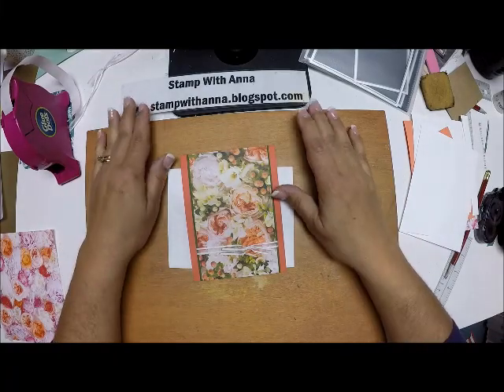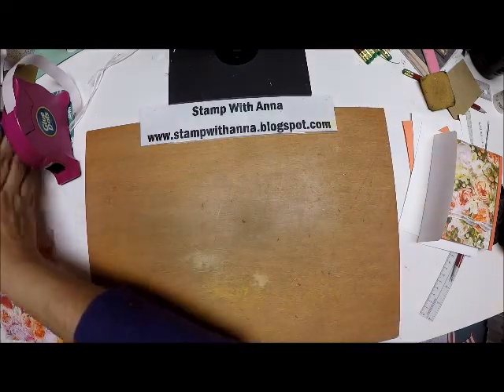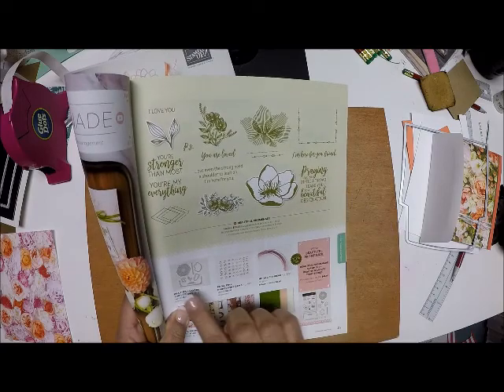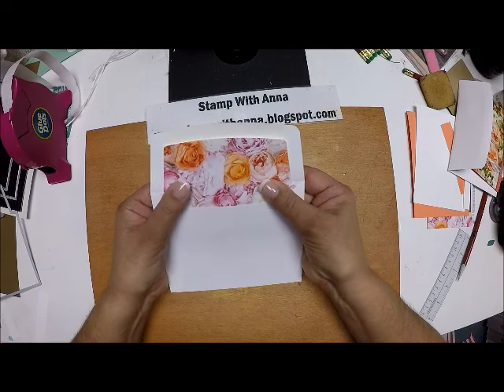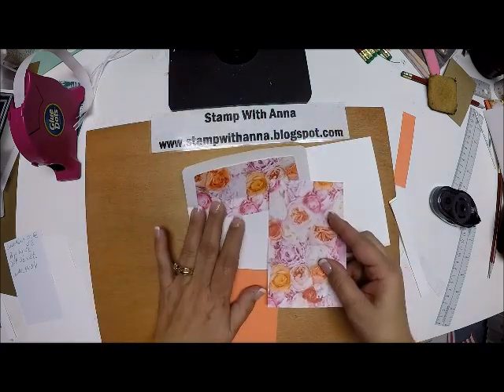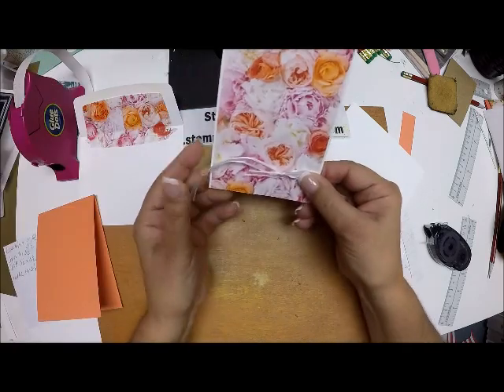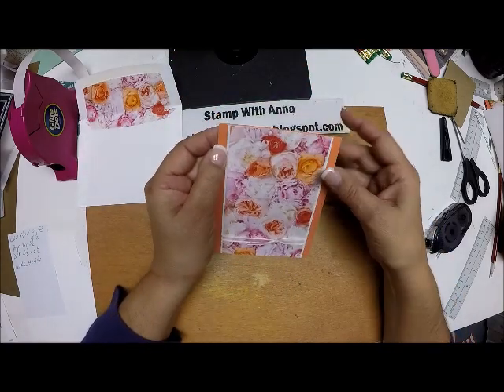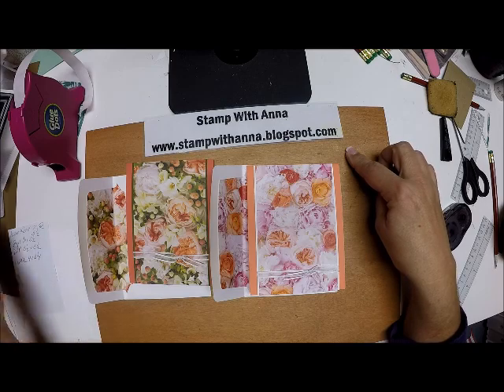Notecard with Matching Lined Envelope II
Make your card part of a beautiful matching set with a lovely lined envelope.

For more pictures and and details, please see my blog post